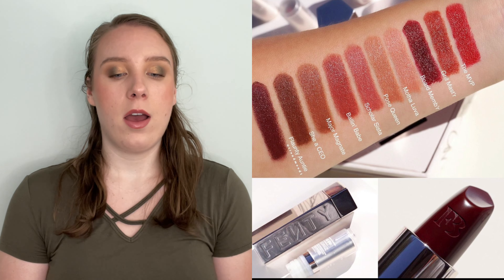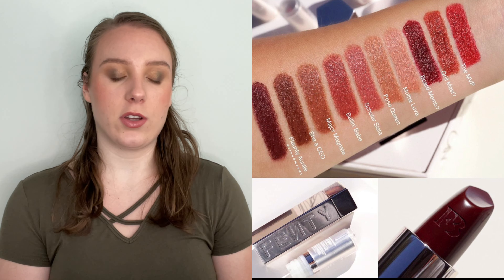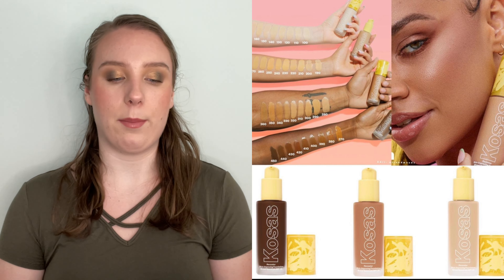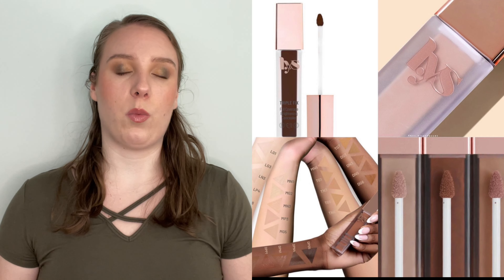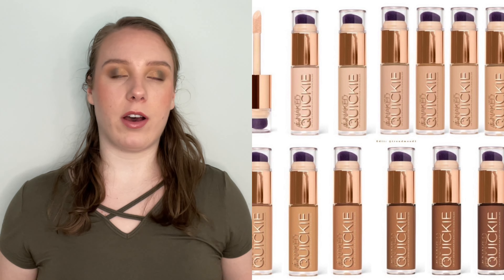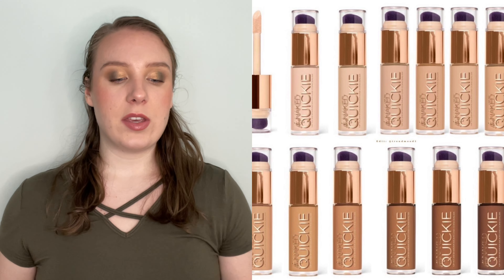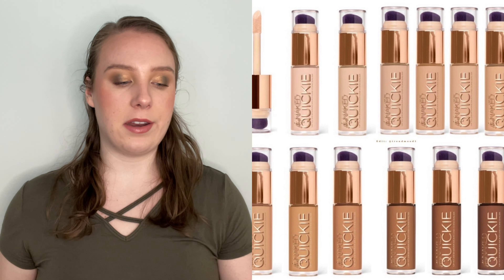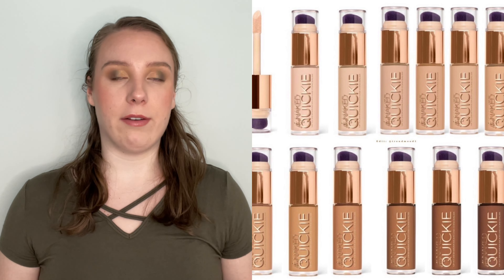New Makeup Releases and Why I Don’t Need Them | Anti Haul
Hey everyone! I haven’t looked at any new makeup releases in a while so I thought it would be fun to do an anti haul. I’m in a low buy this year so I’m very conscious of my purchasing decisions. I know I don’t need anymore makeup so it wasn’t too difficult to talk myself out of most of these.